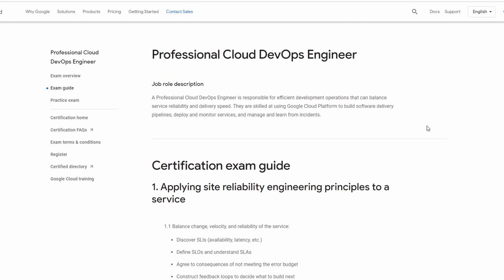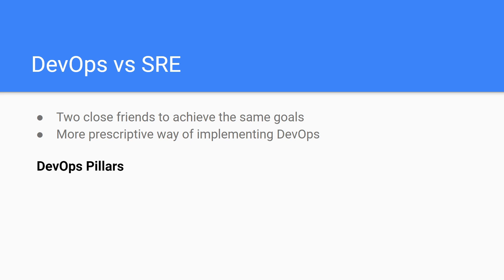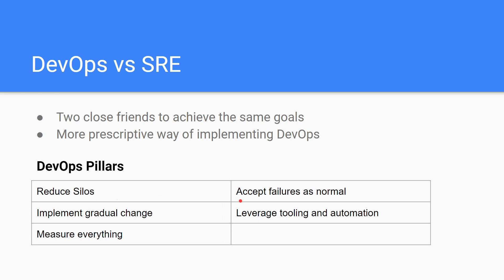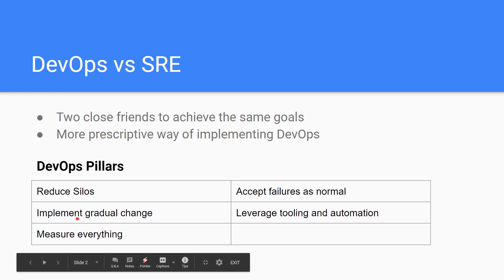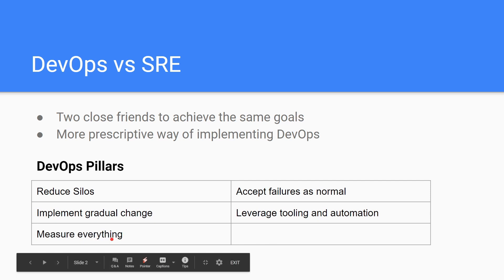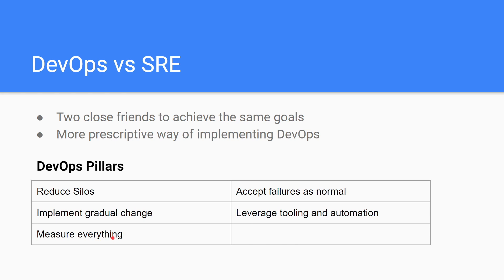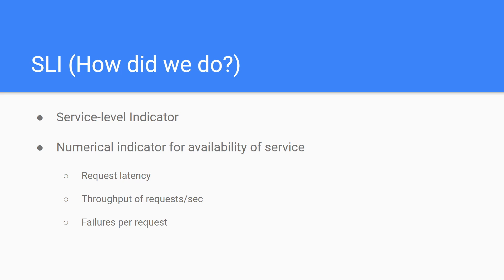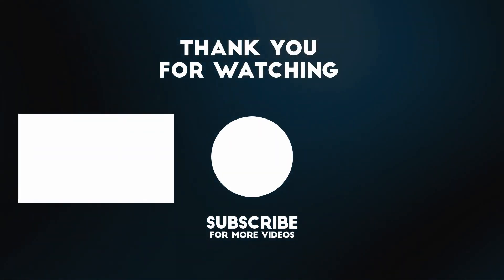SRE for Google Cloud DevOps Engineer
SRE is becoming more and more popular along with DevOps and its important to understand SRE principles not only for the GCP DevOps Engineer certification but also for future DevOps or SRE interviews.

- TOPICS:
00:00 Intro
00:59 DevOps vs SRE
08:42 Availability Matrix
10:17 What is SLO
14:07 What is SLA
16:14 SLA - My real experience
17:15 What is SLI